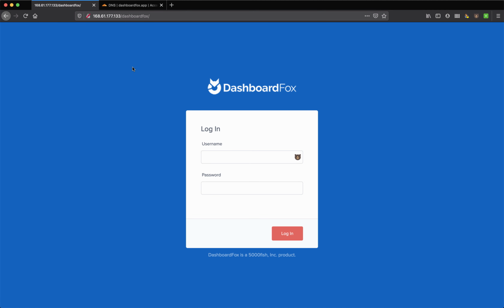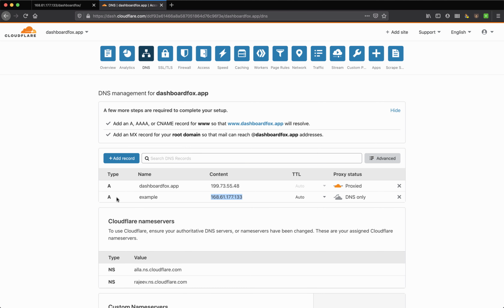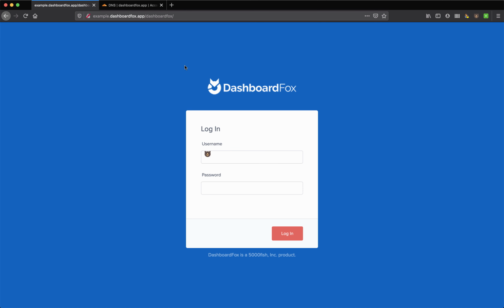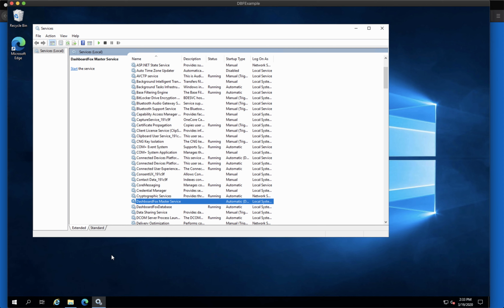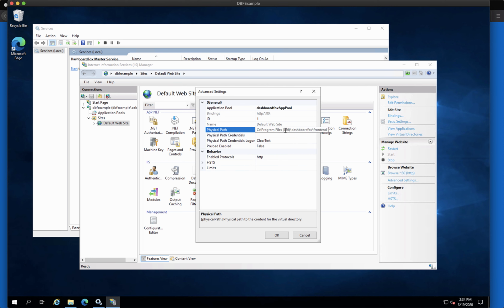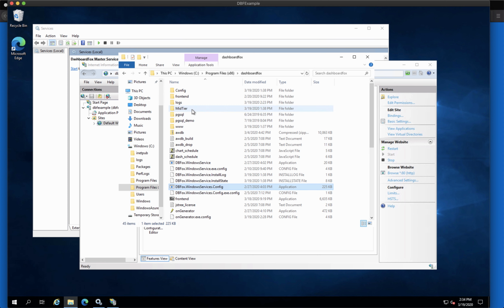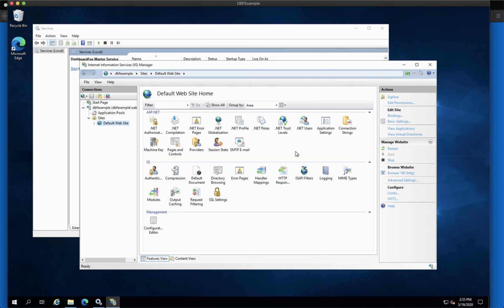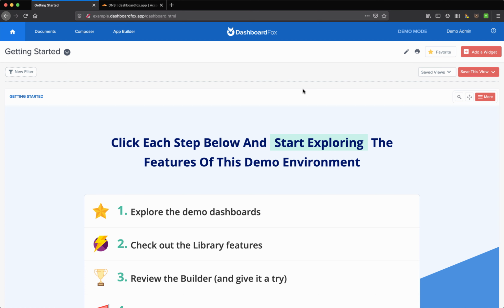Setting Up A More User-Friendly URL For Users To Access DashboardFox